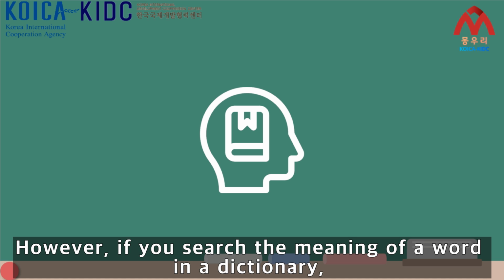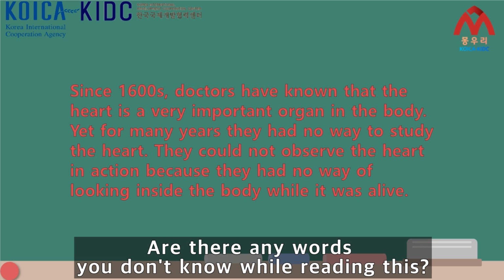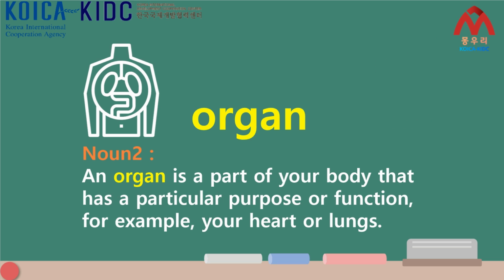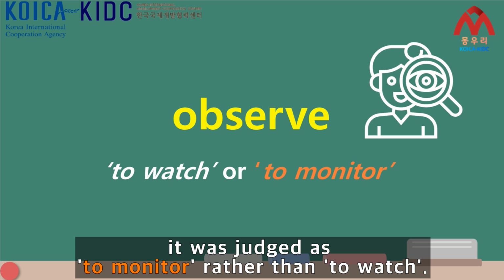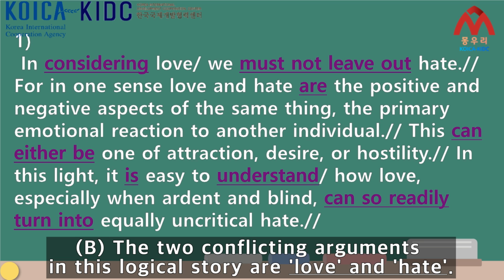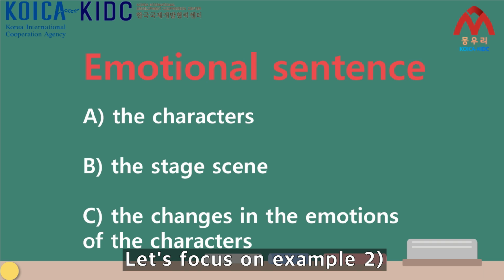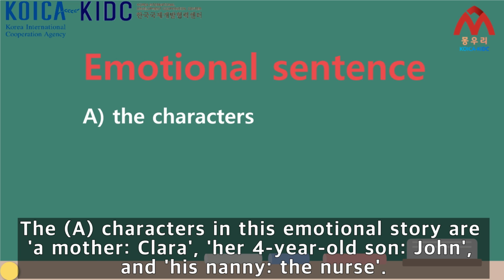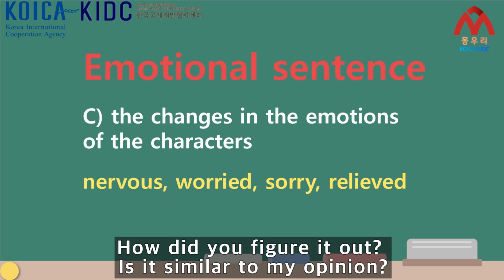[Сэлэнгэ] Lesson 7 Reading 1__ Чой Син Хон (амар) гишүүн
본 영상은 KOICA-KIDC 프로젝트 봉사단 4기 최승헌 단원이 제작하였습니다.
энэ дүрс бичлэг бол KOICA-KIDC Project сайн дурын гишүүн 4-ийн Чой Син Хон (амар) хийсэн

Hello~ everyone.

Today we will study Reading 1.

KOICA-KIDC 프로젝트 4기 봉사단이 궁금하다면? 아래 링크를 클릭해주세요!:)